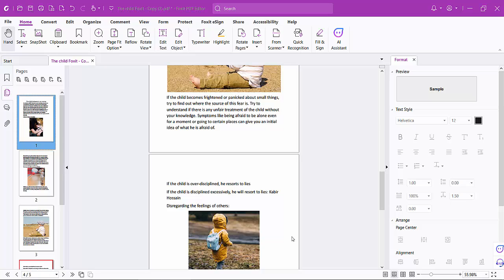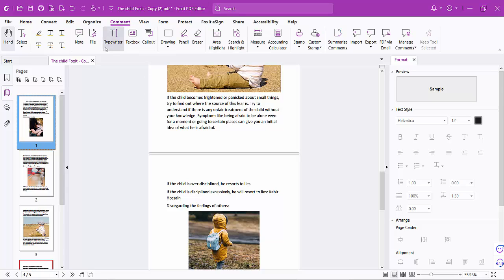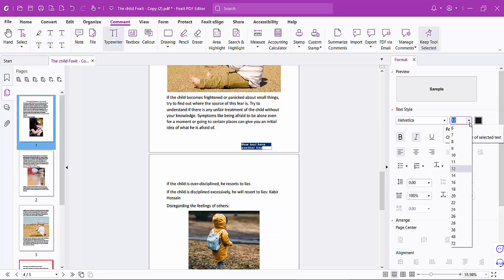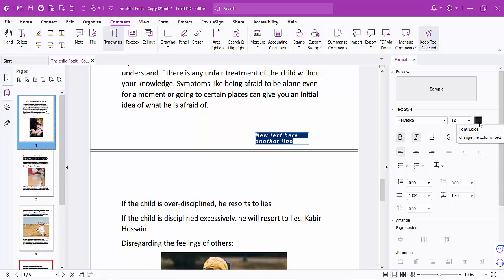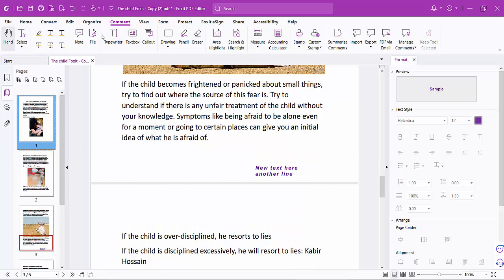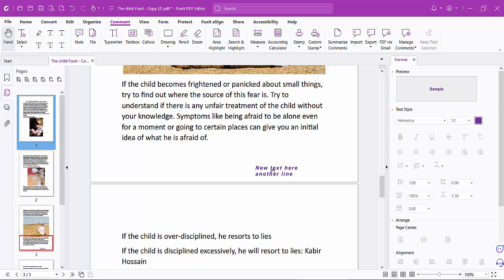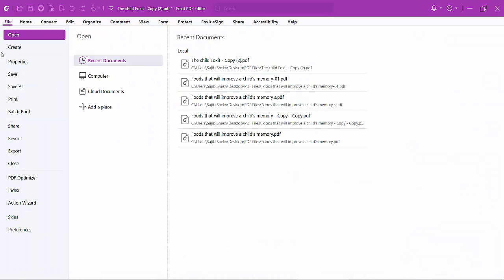How to add a line of text comment with typewriter in a PDF file in Foxit PDF Editor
Hello everyone, Today I will show you, How to add a line of text comment with typewriter in a pdf file in Foxit PDF Editor.